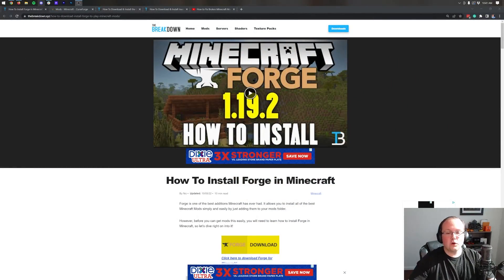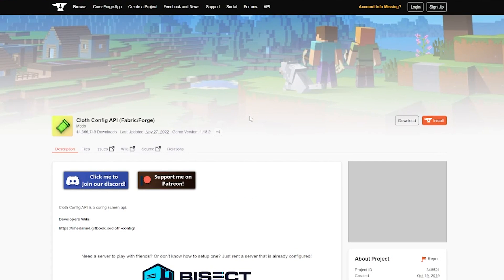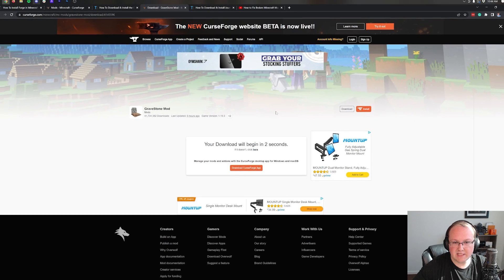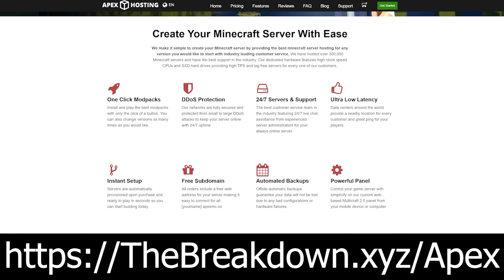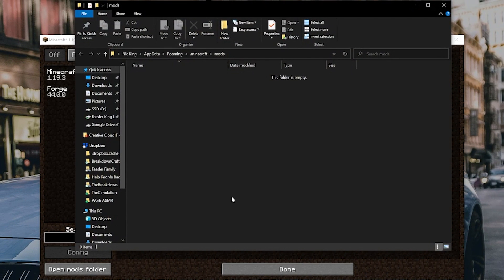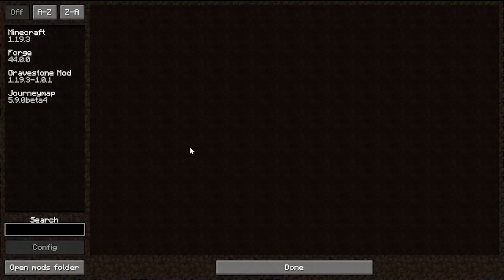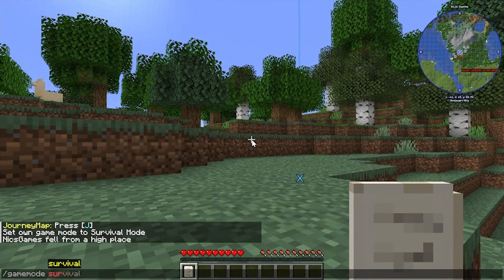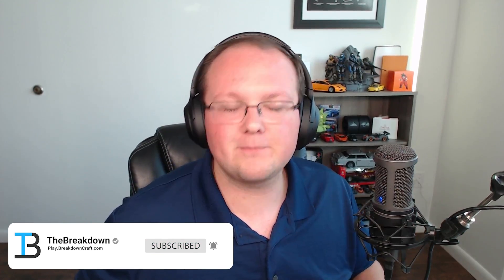How To Download & Install Mods in Minecraft Java Edition (1.19.3)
If you want to know how to install mods in Minecraft 1.19.3 Java Edition, this is the video for you. We show you how to find amazing 1.19.3 Minecraft, how to download mods for Minecraft 1.19.3 safely, and how to add those mods to Minecraft Java Edition on PC. This video really does cover everything you need to know about getting 1.19.3 Minecraft, so let’s jump right on into it!

About this video: Minecraft mods are one of the best ways to take Minecraft to another level and get hours and hours of additional entertainment out of it. However, it can be a bit overwhelming when getting into Minecraft mode because you need to learn how to download them, how to install them, and how to make sure they work properly in Minecraft.

In this guide, we show you how to download and install mods for Minecraft 1.19.3 and start using them in-game.

First things first though, your will need to download and install Forge for Minecraft 1.19.3. Forge is required in order to run Minecraft mods. There is another mod loader called Fabric that you can use, but in this video we are going to show you Forge.

The reason we reduced to go with 1.19.3 Forge mods is because Forge is more popularly than Fabric.

You can find our complete tutorial on how to download and install Forge for Minecraft 1.19.3 in the description above. That is our complete guide on getting 1.19.3 Forge. We even go over how to fix any issues you may have when installing it.

Once you have Forge, we can move on to how to download mods for Minecraft 1.19.3. In the description above, we have a few Minecraft 1.19.3 mods. However, we ask link to CurseForge which is by far the best place to find Minecraft mods. There, you will be able to filter your mods by version.

When downloading mods, it is important to make sure that the mod has two things. First, you will want to make sure it is for version 1.19.3. If it isn’t, it probably won’t work. Secondly, you will need to make sure that it is for Forge not Fabric. When you have confirmed both of these things, go ahead and download your Minecraft 1.19.3 mod!

After you have your mod downloaded, we can move on to how to install mods in Minecraft Java Edition 1.19.3. Start off by opening up Minecraft with Forge. Then, once you have Forge open, click on the ‘Mods’ button. Next, click the ‘Mods Folder’ button in the bottom left. Your Minecraft mods folder will open.

All you need to do to install mods in Minecraft 1.19.3 is drag-and-drop this into the mods you want to install into this mods folder. It’s that easy to install your mods.

For your Minecraft 1.19.3 mods to be active though, you will need to restart Minecraft. Just make sure to open it up with Forge. When you do, all of your Minecraft 1.19.3. Will be active!

Congrats! You now know how to add mods to Minecraft 1.19.3. If you have any questions about how to get 1.19.3 mods, let us know in the comments we will try to help you out.

Otherwise, if we did help you learn how to add mods to Minecraft PC 1.19.3, please give this video a thumbs up and subscribe to the channel if you haven’t already. It really helps us out, and it means a ton to me. Thank you very, very much in advance!